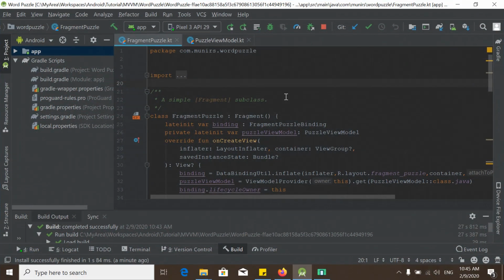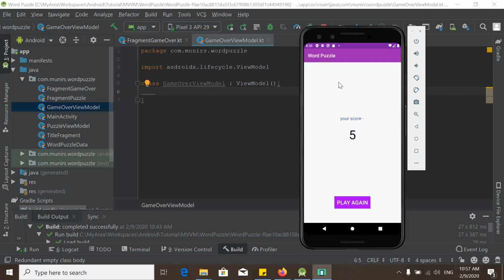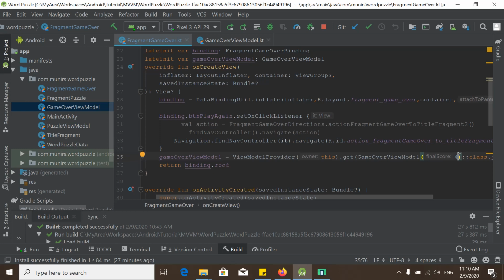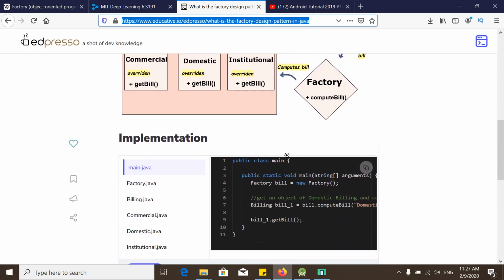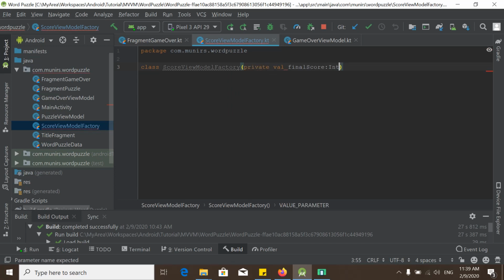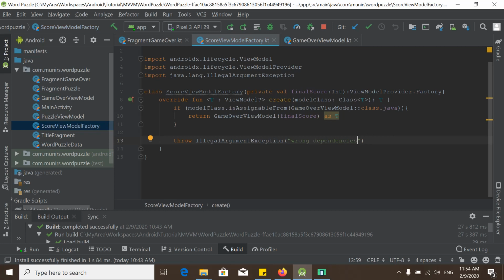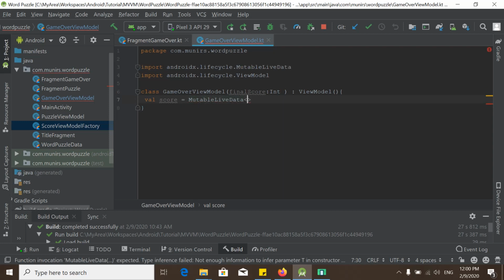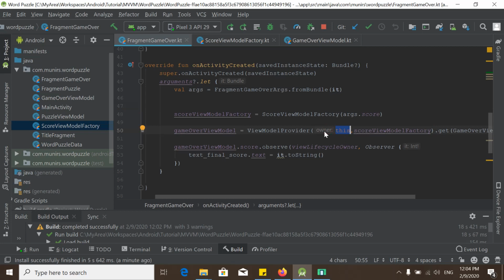#4 ViewModelFactory Tutorial -Android ViewModelFactory example-Android Dependency Injection tutorial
Today our Topic is ViewModelFactory. ViewModelFactory is a specially designed class which follows the Factory Design pattern and creates ViewModel classes for us.

ViewModelFactory also provides some kind of very simple and modular dependency injection without using any Dependency Framework which is useful for small and medium size project. On a side note, please do not use ViewModelFactory as dependency injection in large projects, use any framework like Dagger or CodeIn instead.   So,in this tutorial we will see how to use ViewModelFactory and why particularly it is useful. If you already familiar with Factory Design pattern then it will be easy to understand. But if you not, don’t worry, I have explained the Factory Design pattern later in this tutorial with example.
I demonstrate a super easy and simple way to write your Dependency Injection Implementation which does not require Dagger 2. Using AndroidViewModel, you can write a Dependency Injection Container is a few lines of code.
Since this project uses ViewModelProvider.Factory, I also show you how I wire that up.